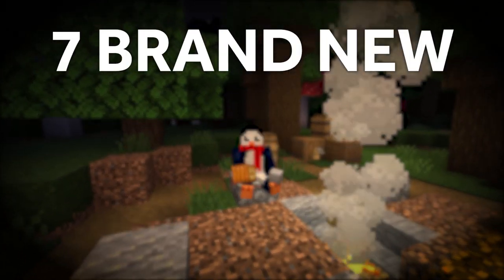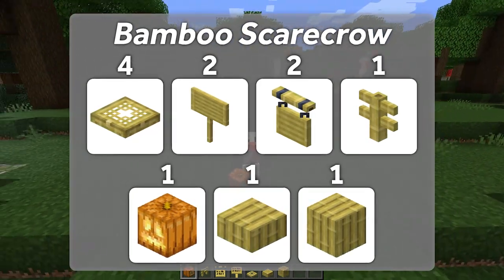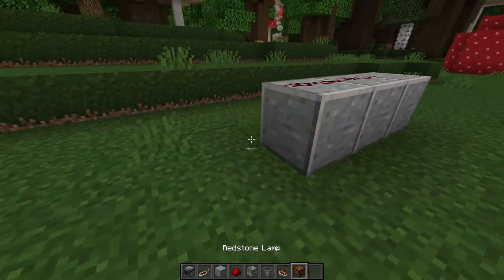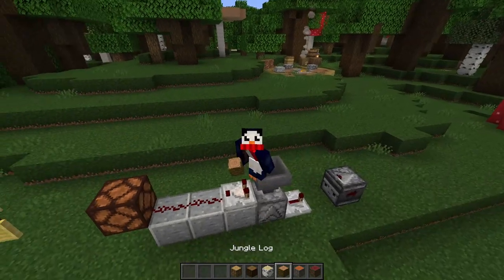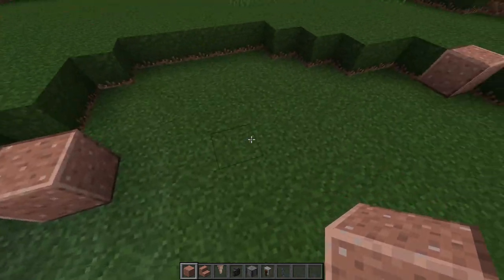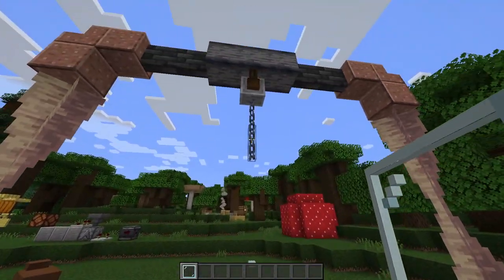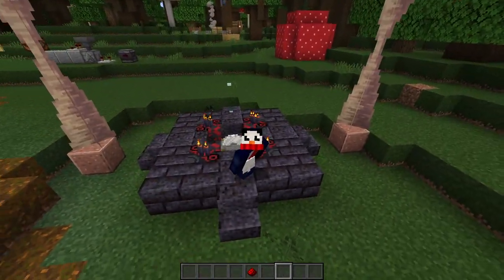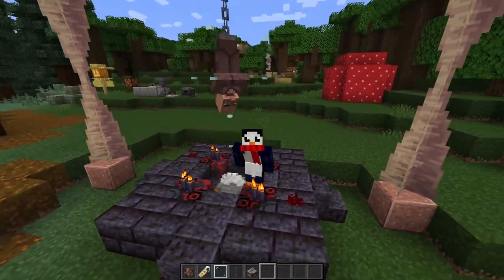7 Minecraft HALLOWEEN Build Hacks!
The 1.19.3 minecraft snapshot for minecraft 1.20 is here, and we've got a TON of new blocks! It's also almost Halloween! Let's check out seven halloween-themed minecraft building tips and build hacks using the new 1.20 bamboo wood, hanging signs and other blocks!   ⬇ · SEE MORE · ⬇

Resource & Data Packs from vanillatweaks.net

these minecraft gaming videos and minecraft tutorials will teach you building, like a minecraft house tutorial, minecraft castle tutorial, or learn building styles like minecraft steampunk, minecraft cyberpunk, minecraft cottagecore, futuristic minecraft or minecraft modern houses. this whole wall of text is to fool the algorithm into liking me more. check out the huge variety of minecraft tips and minecraft building tutorials for minecraft 1.19, minecraft snapshots and the wild update! if you're interested in going from a building noob to a building pro, then be sure to watch through all of these minecraft hacks. these tips and tricks work on minecraft java, minecraft bedrock, minecraft pe, and minecraft on consoles like xbox, ps4, and switch! i mainly make minecraft building tutorials, minecraft building timelapses and a minecraft 1.19 hardcore series. this minecraft snapshot video covers new items in the minecraft 1.19.3 snapshot, as well as the minecraft 1.20 update. in this video we will be talking about minecraft build hacks, specifically halloween build hacks, such as a minecraft scarecrow, minecraft villager machine, and others! we will also be doing some minecraft timelapsing and terraforming of a custom void fog glass build.